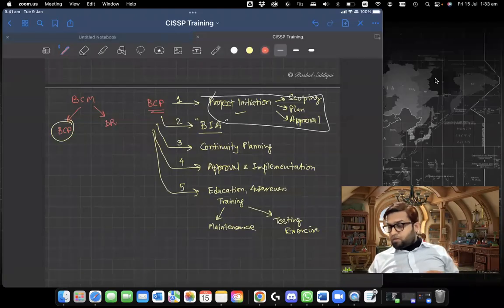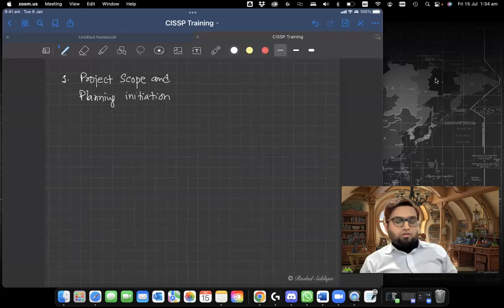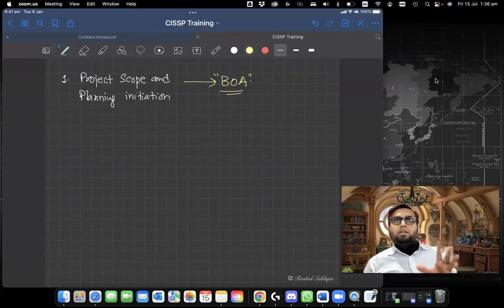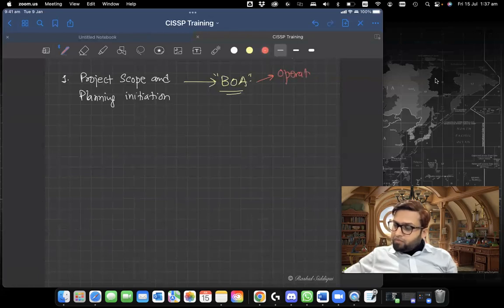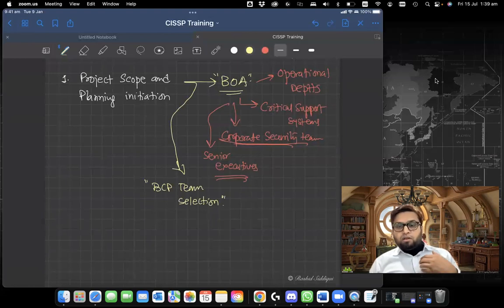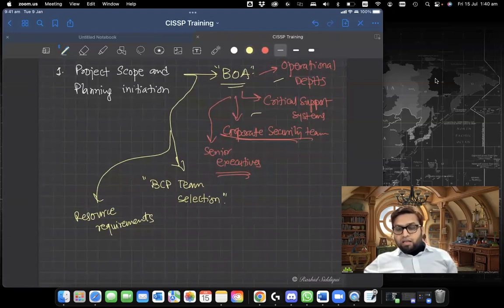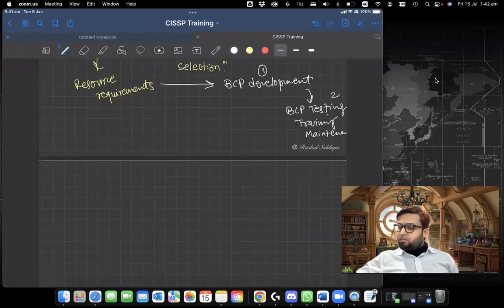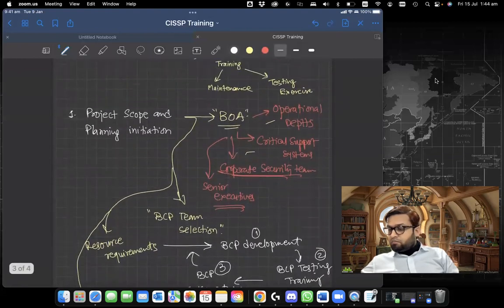CISSP Business Continuity Planning - Part 3 - BOA